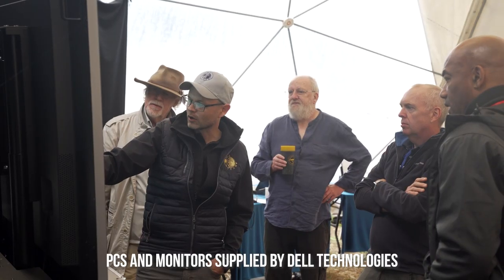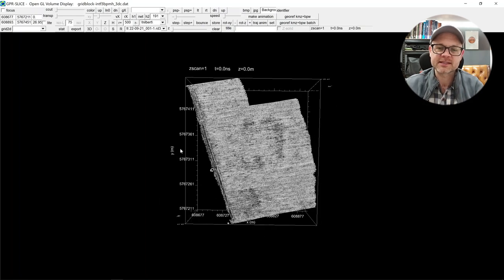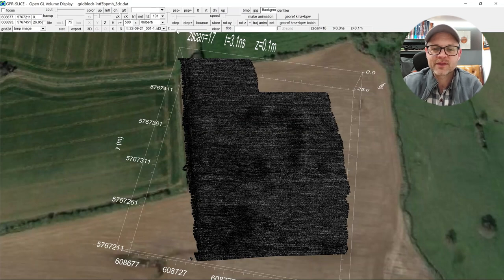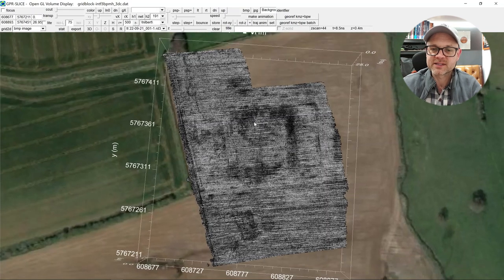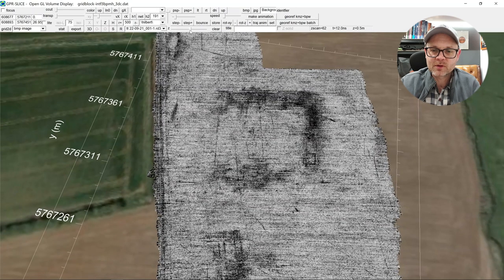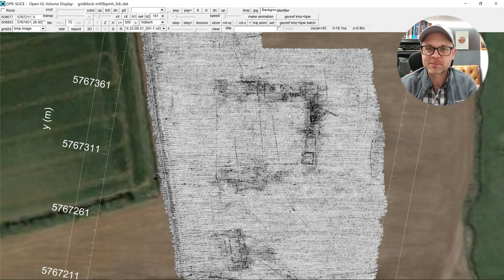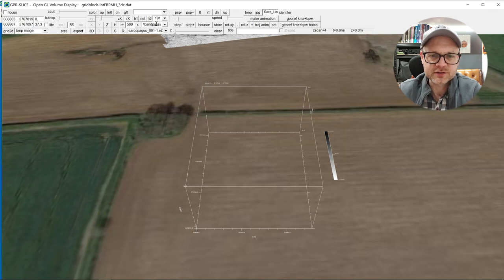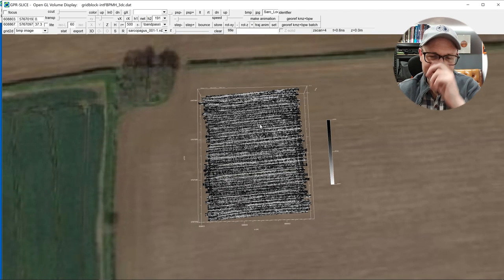TIME TEAM | Broughton Roman Villa: Exclusive masterclass with Jimmy Adcock!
Time Team recently got back together to investigate a huge Roman villa on the estate of Broughton Castle in Oxfordshire. Now, Time Team's long-standing geophys whizz, Jimmy Adcock treats us to an exclusive masterclass analysing the results of the GPR (ground penetrating radar).

Support Time Team by becoming a patron and get access to exclusive behind-the-scenes content, including more masterclasses like this one

 @Dell for providing technology, screens and laptops